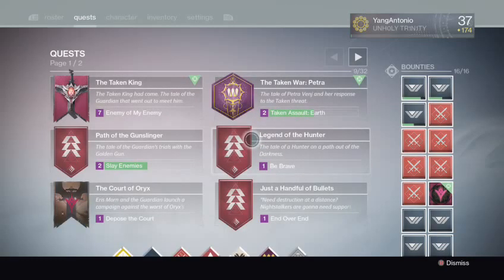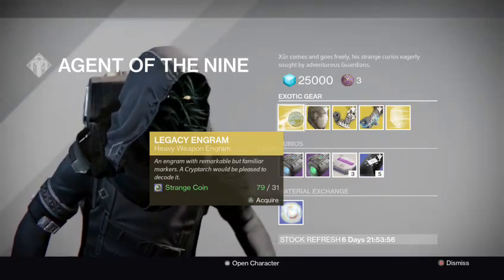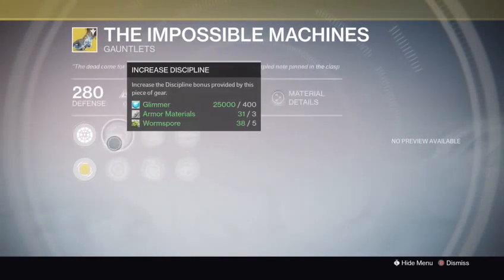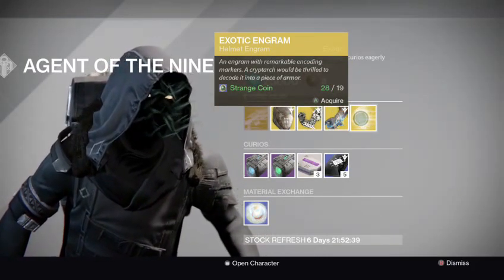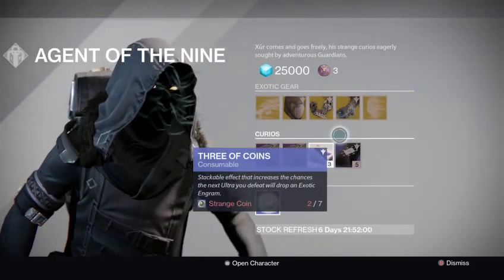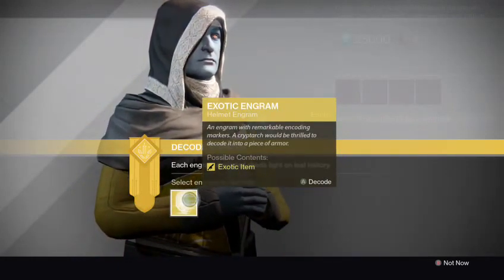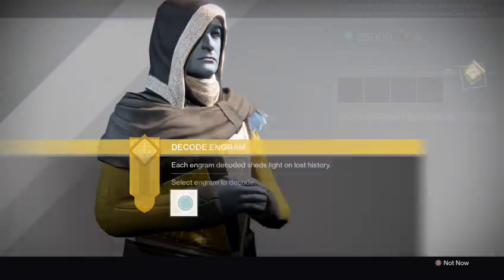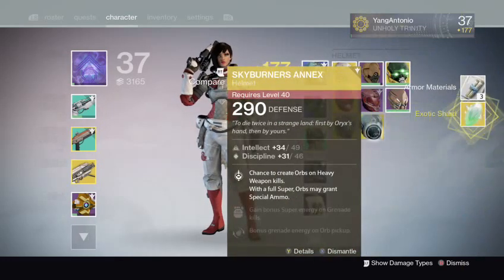Destiny The Taken King, Where is Xur? Week 1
Hows it going Wolf Pack, Yang Antonio with "Where is Xur for the new Expansion The Taken King . I;ve always wanted to do this but wanted to do it for the begining but now that TTK is out best time thenany i totally sugest getting the gear he had this week before its gone.

Want To watch me live?